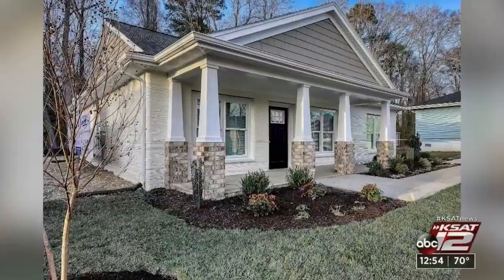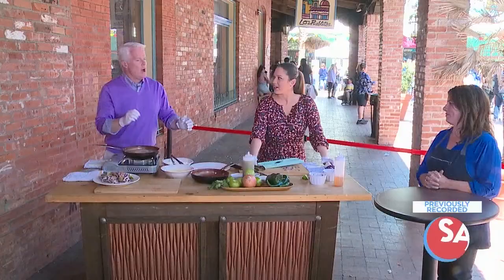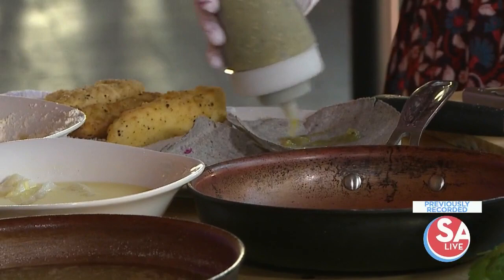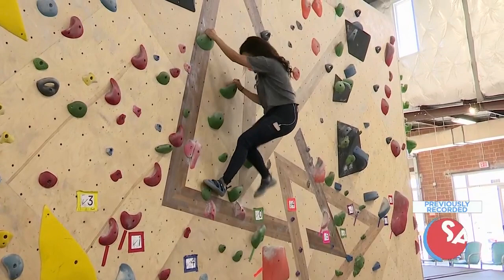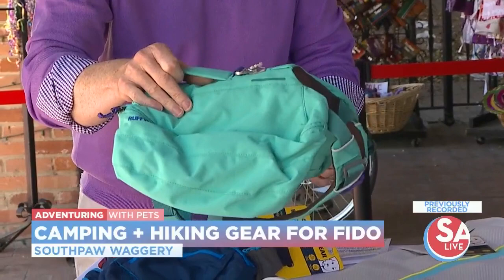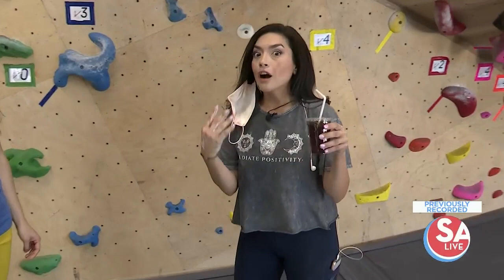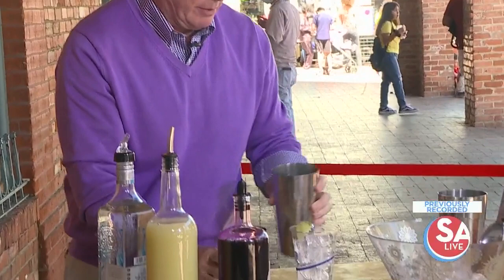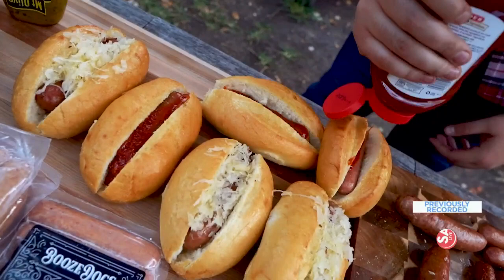SA Live : Dec 27, 2021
SA Live is the top-rated local afternoon variety show that features all the things that make living in San Antonio and South Texas great!